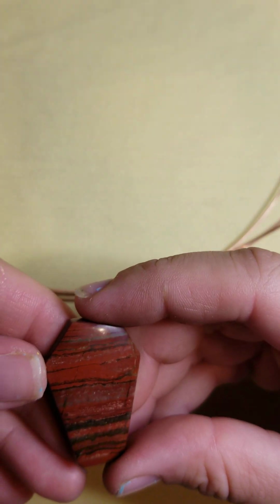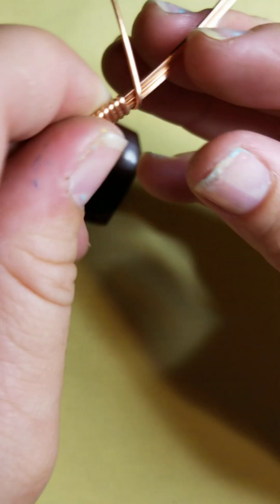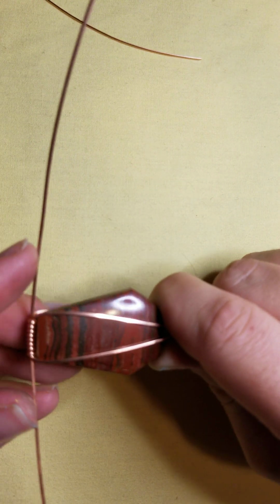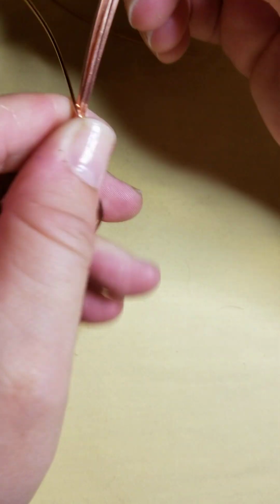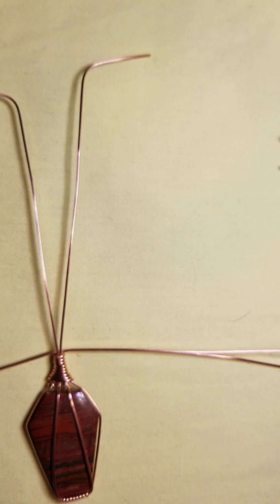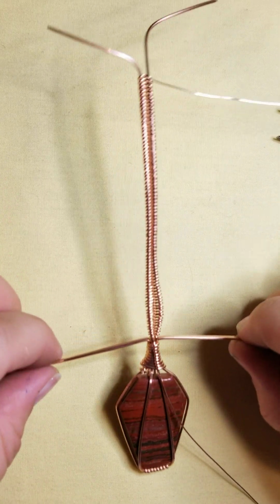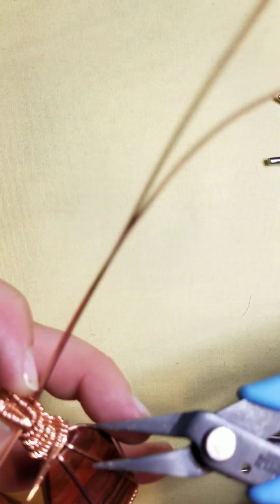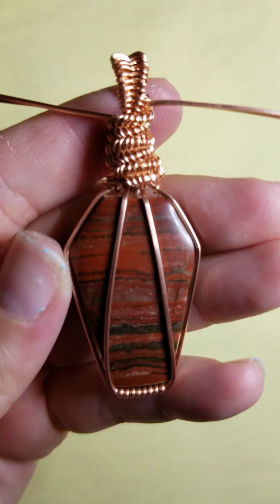Tutorial on Wire Wrapping a Coffin Shaped Crystal - Part 1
In this video I will be going through my wire wrapping process, with this coffin shaped Red Jasper.

Since I just created this channel, I haven't done any other videos yet so this is my practice video. This video was the first time I recorded my wrapping process back in 2020. I usually do live videos on TikTok where I wrap different things, so here soon I will start recording more tutorials. This isn't the best, but it was the first video I did and thought it would be a good practice video! :)